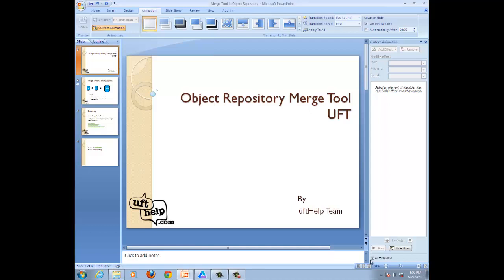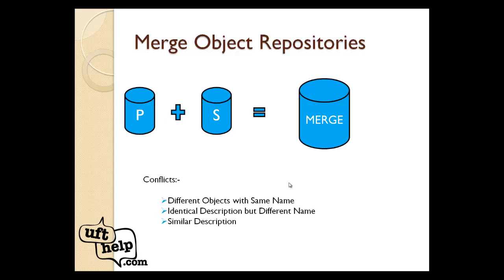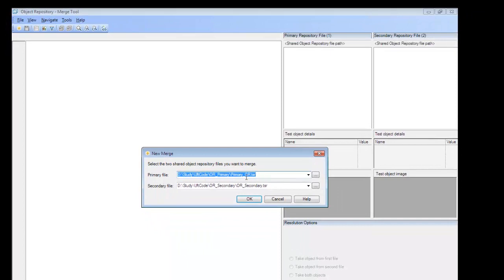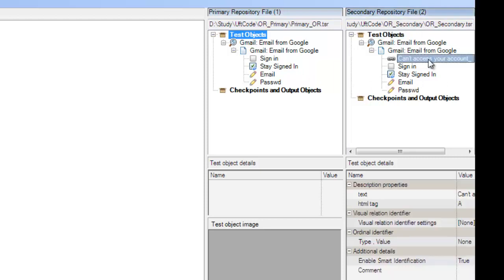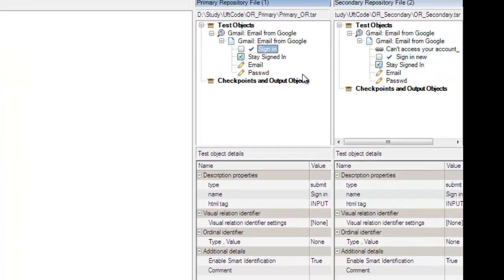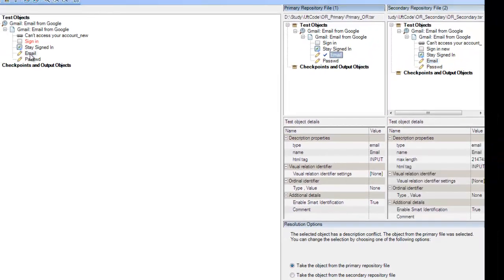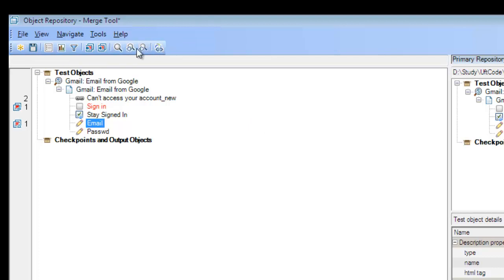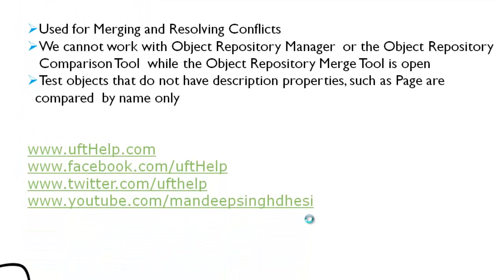UFT Tutorials | Object Repository Merge Tool in UFT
We tried to cover the functionality of "Object Repository Merge Tool" available in "Object Repository Manager" in UFT.

Thanks!